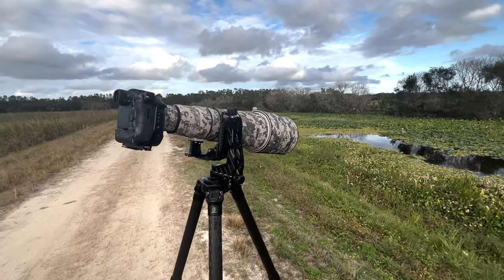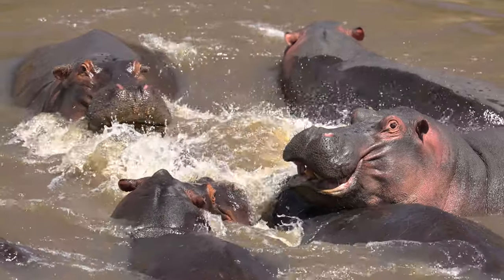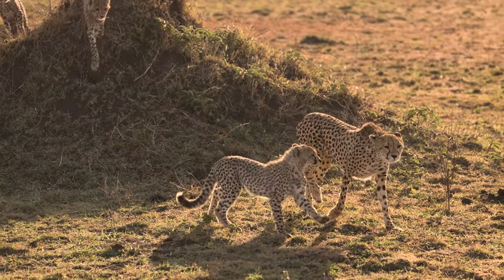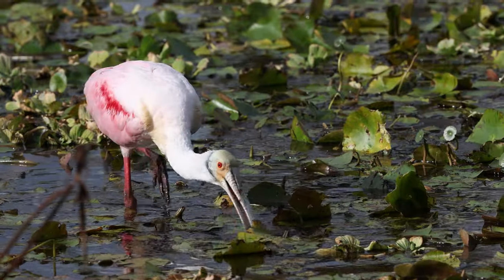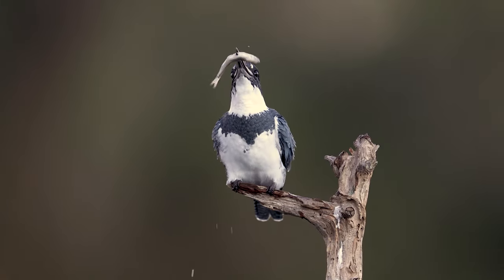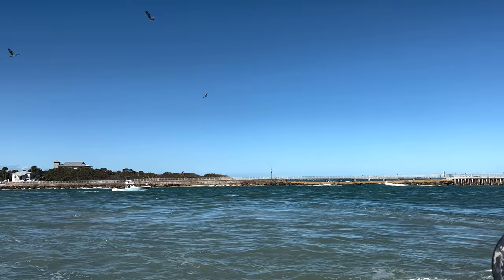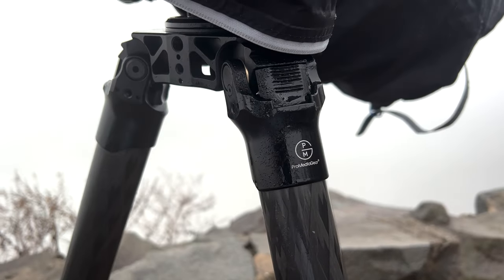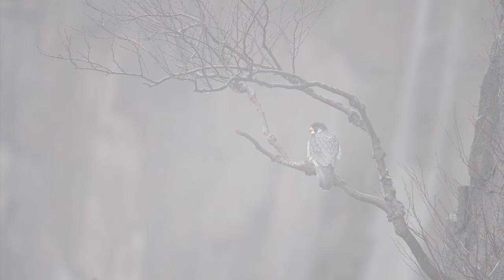The Best Wildlife Photography Tripod & Gimbal - ProMediaGear TR423 and GKjr Gimbal Pro Head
There are plenty of videos on YouTube showing you the functions of this tripod and gimbal head so instead, I wanted to show you real world use and examples I got using this setup. This has been the best hybrid setup I've used, and by that, I mean that I can shoot both video and photos effectively. I don't feel the need to bring both a gimbal and fluid head anymore unless I am shooting 100% video. I have nothing but good things to say about this setup and the company whom I have dealt with several times. Look forward to adding more of their products and traveling more with this setup!

My videos are filmed with:
Canon R3
Canon R5
SmallRig Camera Base Plate
Quick Release Plate
SmallRig V Mount Battery Plate
FXLION Nano ONE Battery
SmallRig 15mm Carbon Fiber Rod 12 inch
SmallRig 15mm Long Lens Support
Battery Cable
Manfrotto Nitrotech Fluid Video Head 608
Atomos Ninja V+
SmallRig Mini Follow Focus
Rode VideoMic Pro
IFOOTAGE Magic Arm
Small Rig Matte Box
Video fluid head